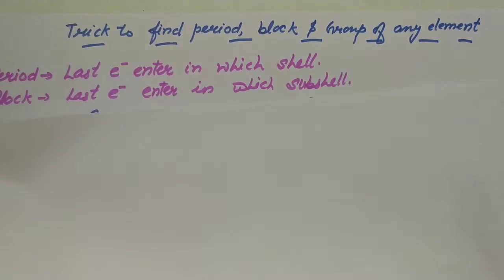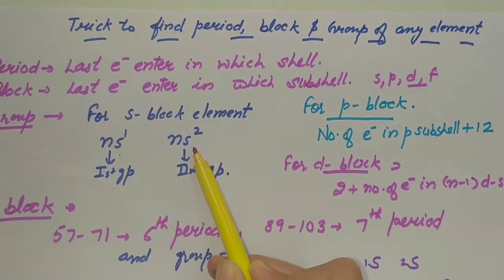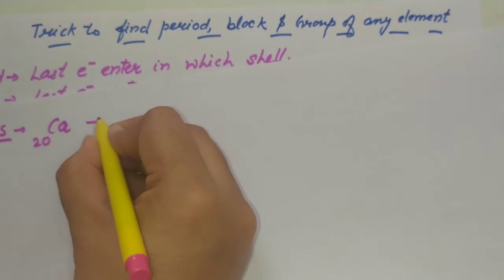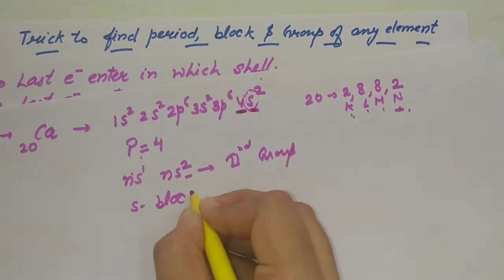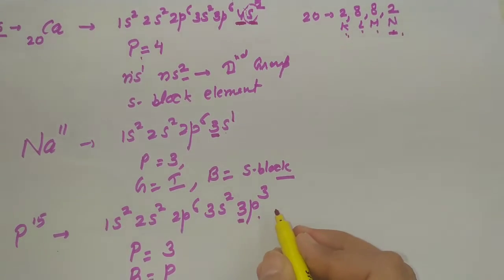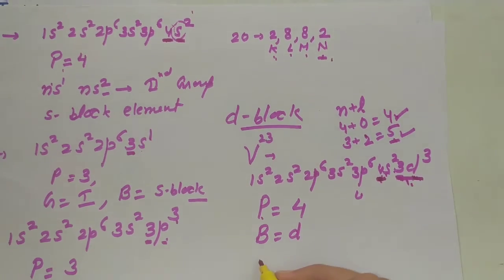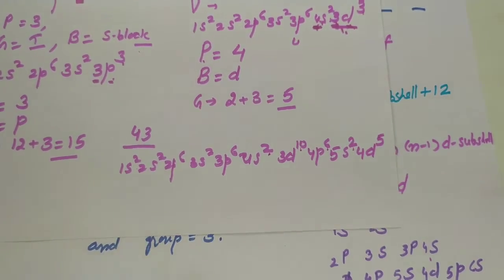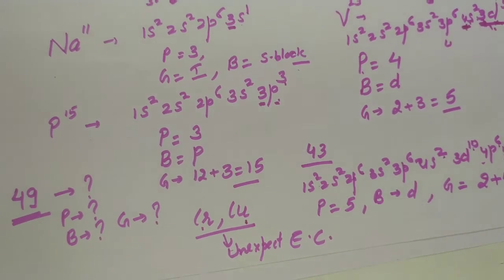Trick to find period, block and group of any element | Class 12 Chemistry | Easy way to find group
Trick to find period, block and group of any element

Easy way to find group

Super trick for period number, gropu number and block of any Element
Class 12 Chemistry trick to find period, block and group of any element